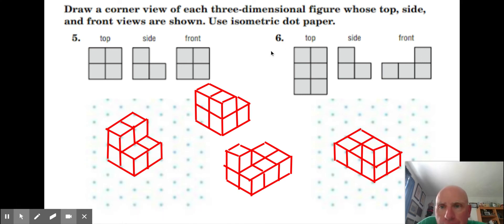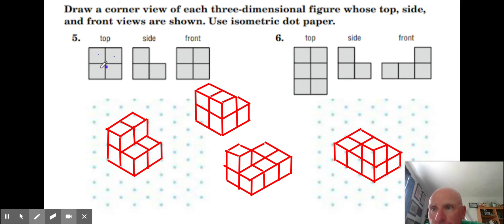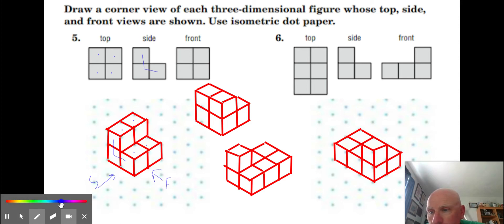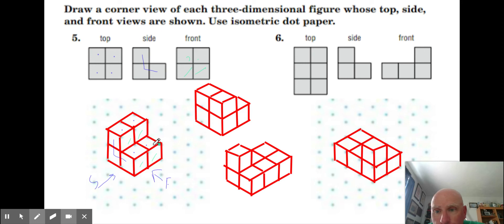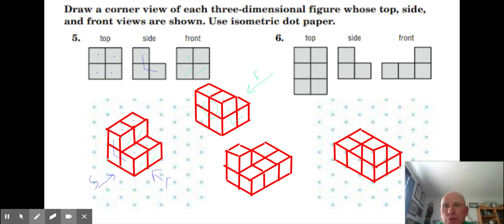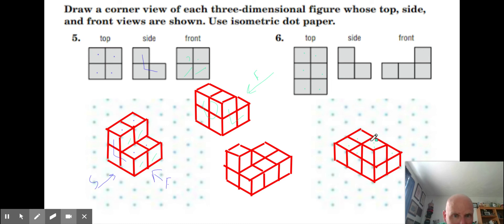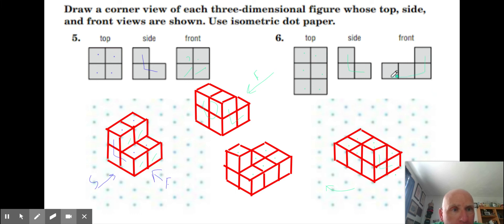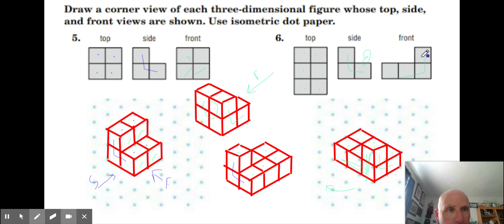Geometric Figures 5 Part B Student Assignment Solutions - Google Slides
Solutions to Geometric Figures 5 Part B